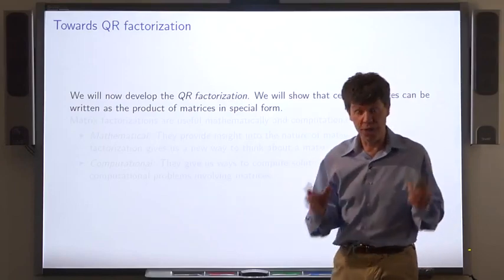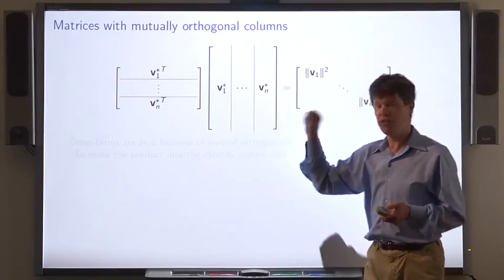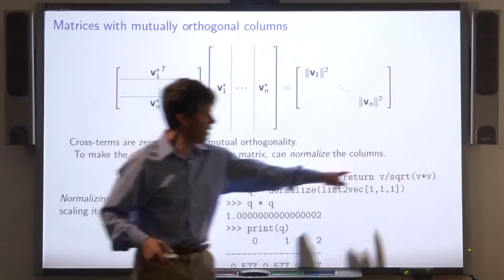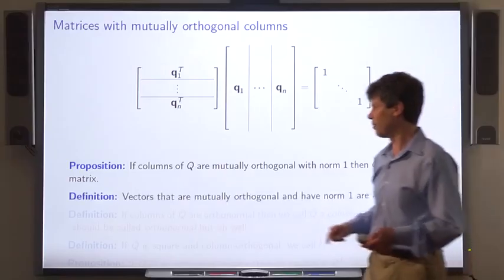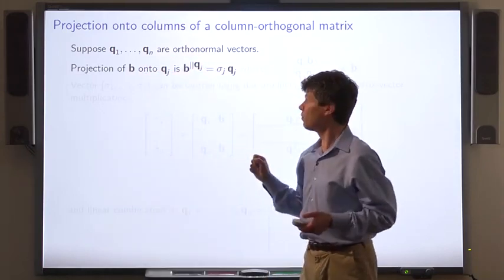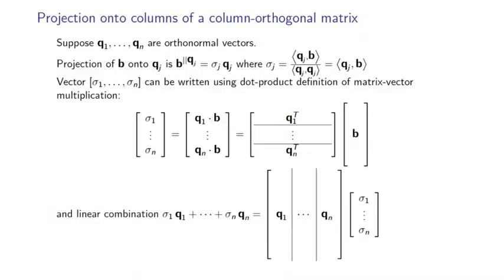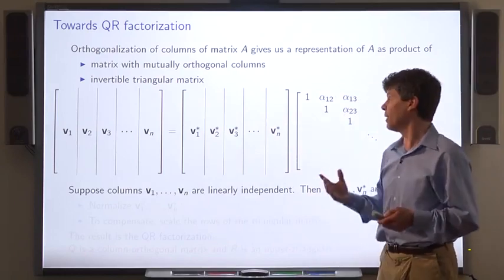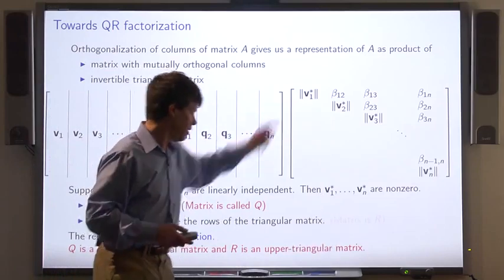7 6 Orthogonalization The QR factorization